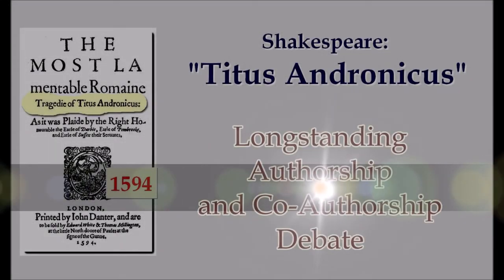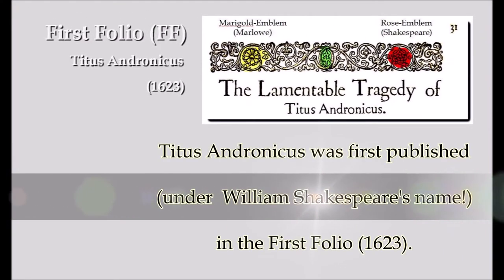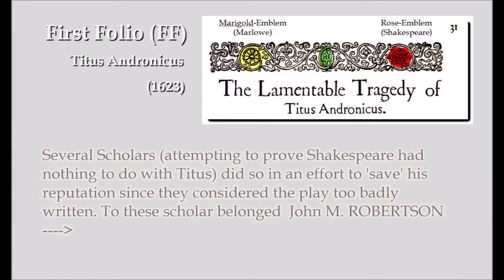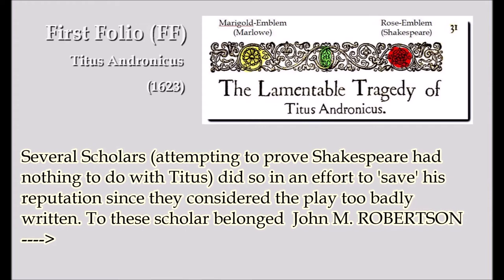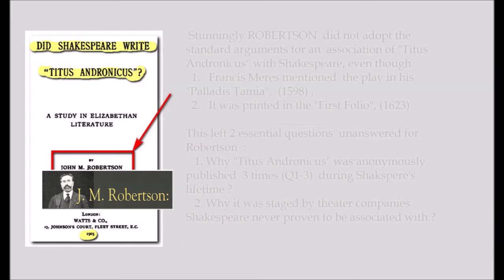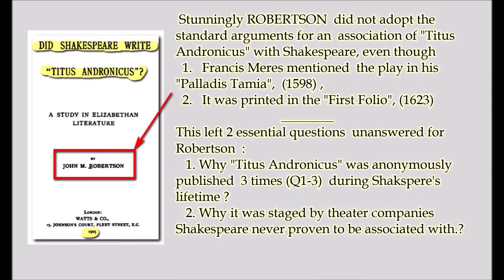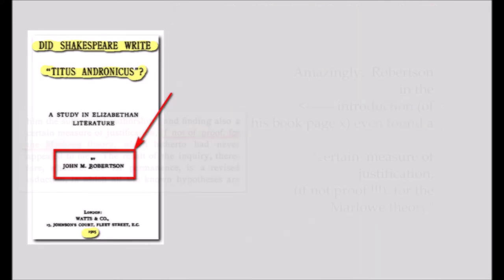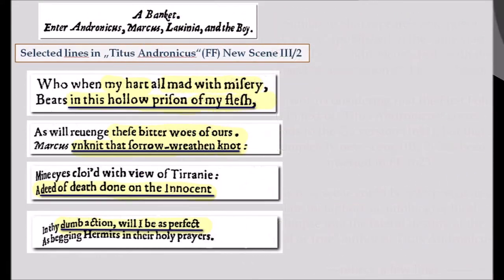The "true or real" Author of the play "Titus Andronicus"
The video presents some arguments that the "true" author of the play "Titus Andronicus"  must have been Christopher Marlowe and by no means William Shakspere from Stratford .